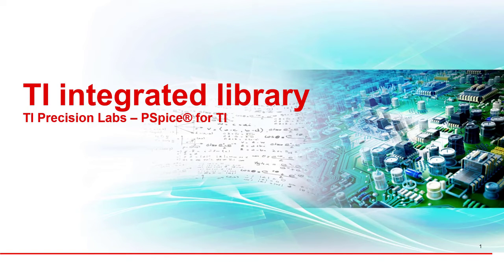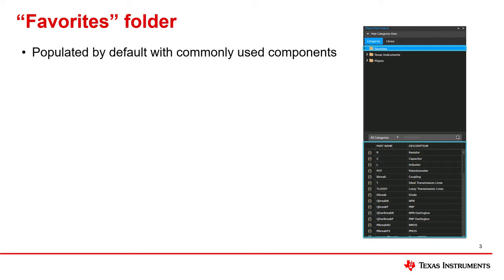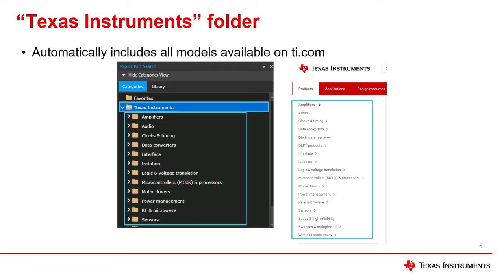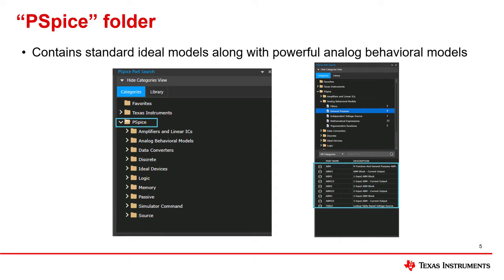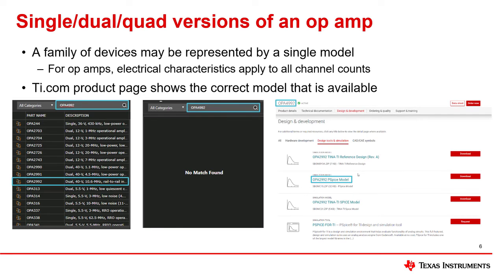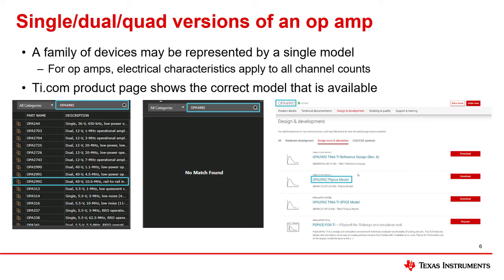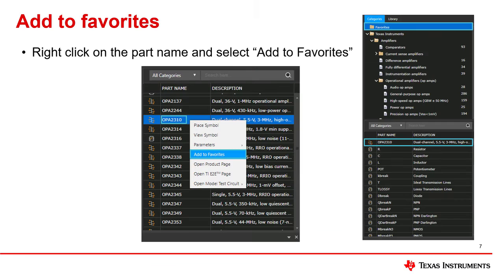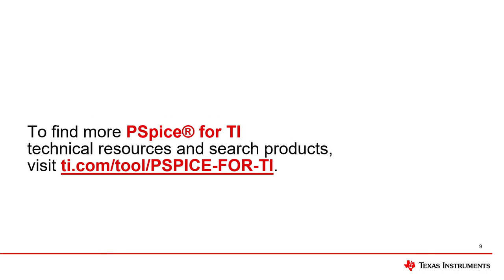PSpice for TI - TI integrated library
This video covers how to utilize the TI integrated library and search different models in the PSpice part search.
Ask questions and interact with TI engineers directly on our E2E community Forums